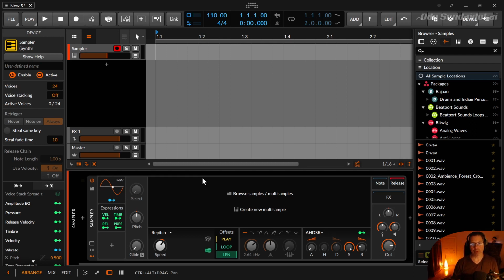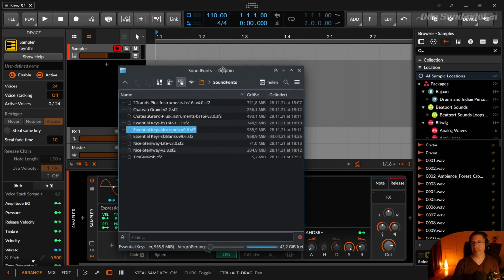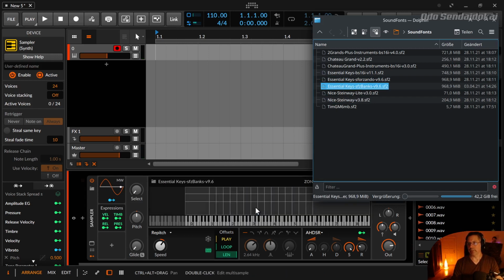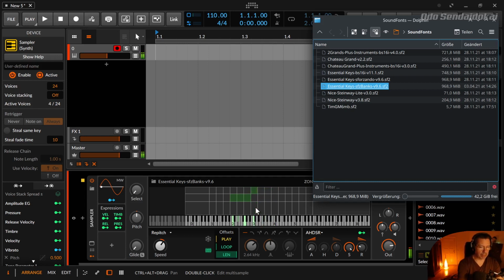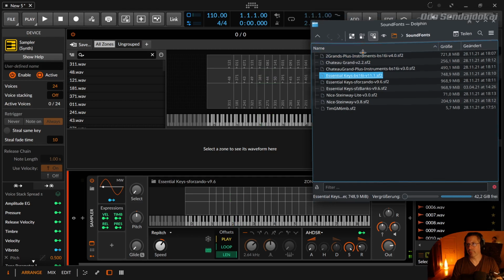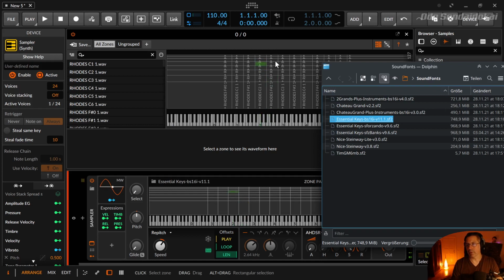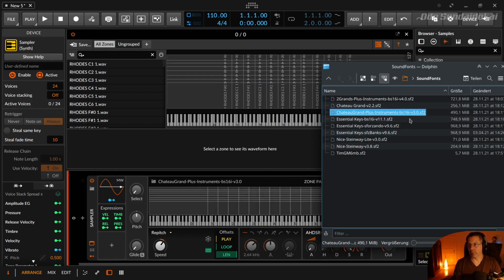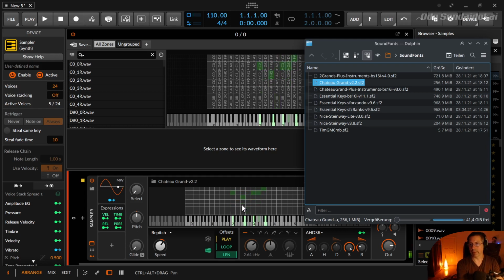Secret Features - Sampler with SF2 Soundfont | english | Bitwig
In this Episode I show you how you can load and play SF2 soundfonts in the Bitwig Sampler. BTW this is not a secret feature.

00:00​ Introduction
00:19 Soundfont SF2 (Multisample Instrument)
01:10 Put Steinway.sf2 into the Bitwig Sampler
01:45 Rhodes
02:37 Broken Rhodes
03:15 Another Piano
04:00 Like, Subscribe, Comment & Share the Channel and Video. Thank you.